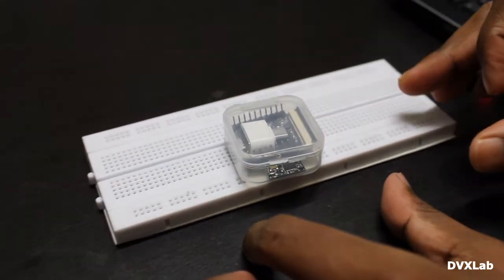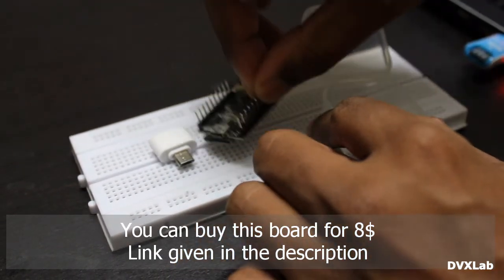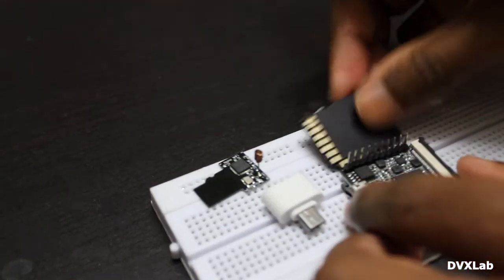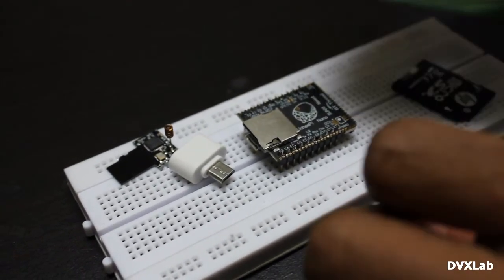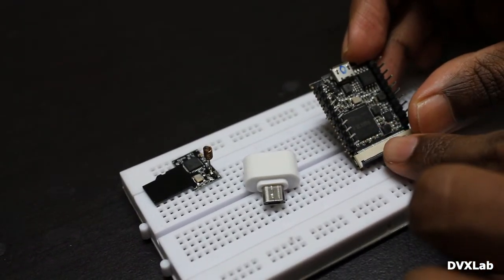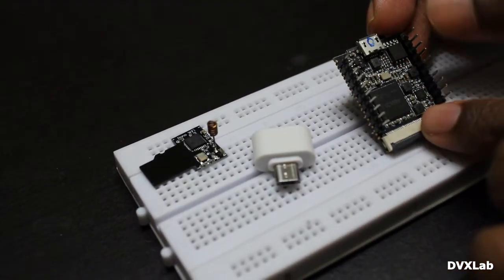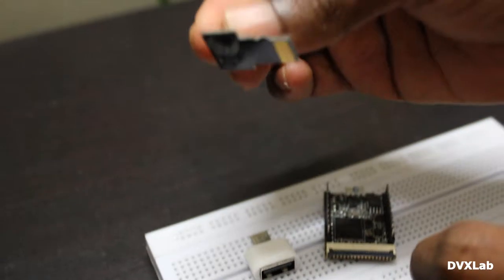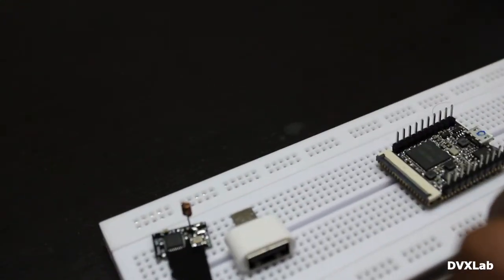Licheepi Nano Development board getting started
This is video is about unboxing Lichee Pi Nano & booting Linux from SPI Flash & SD Card

3$ Business card using allwinner FC100s article.